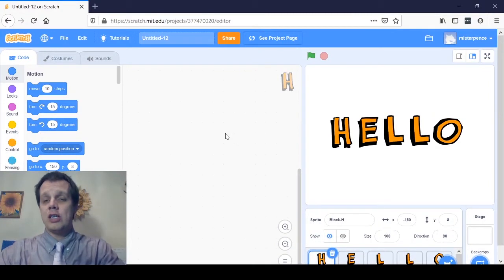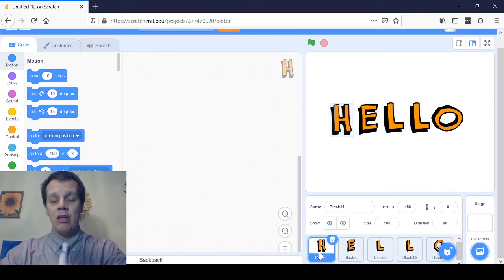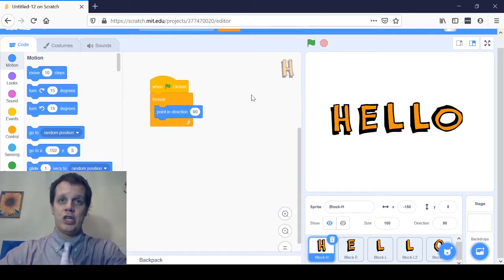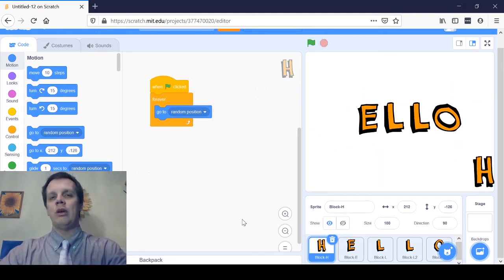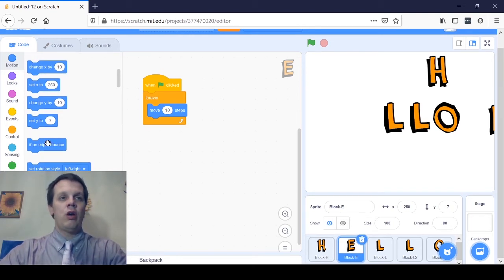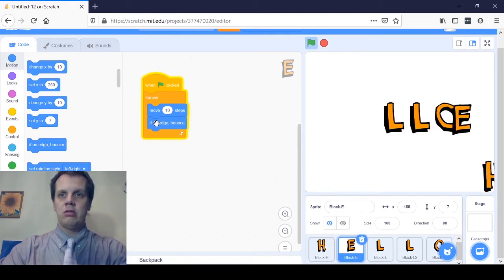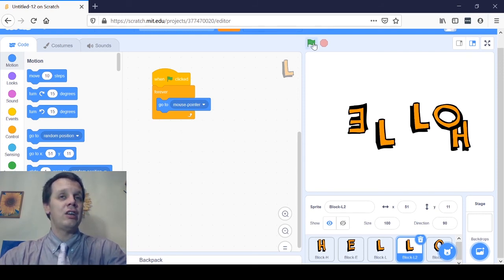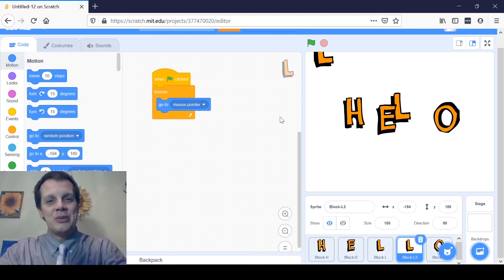Making a Word Move in Scratch, Lesson 4 – More Scripts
Get started in the best computer programming playground around – Scratch! Using this free platform, kids (of all ages!) and families can learn how to program a computer together. This fourth video focuses on crafting more scripts. You’ll be creating your own dance party in no time!